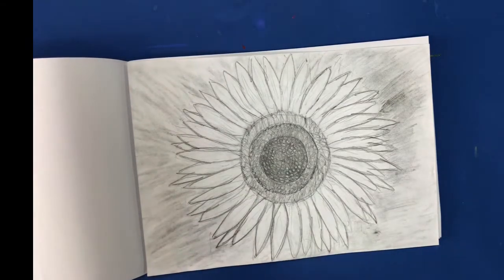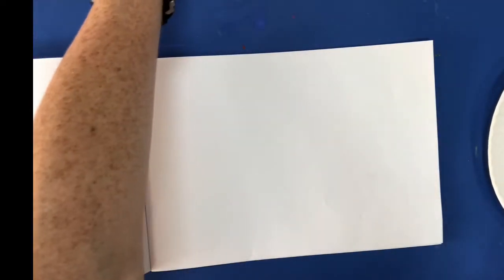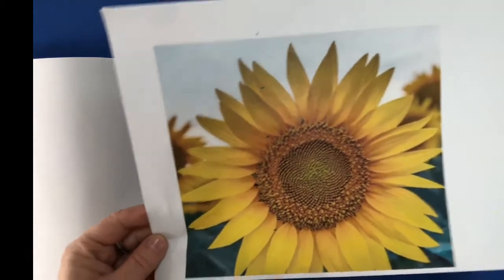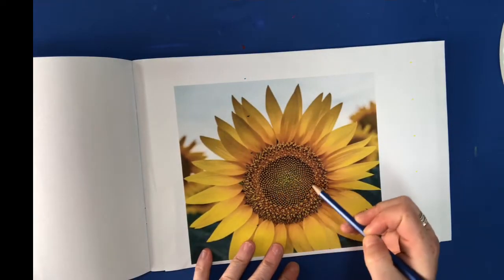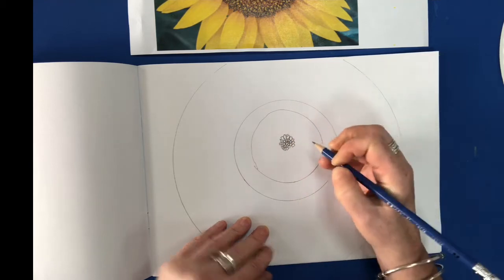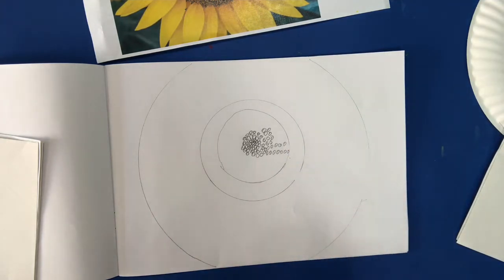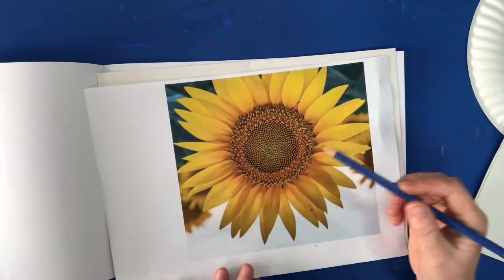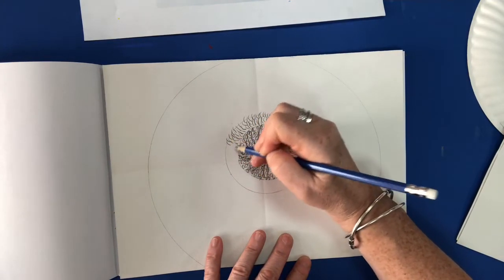Using line to make an observational drawing